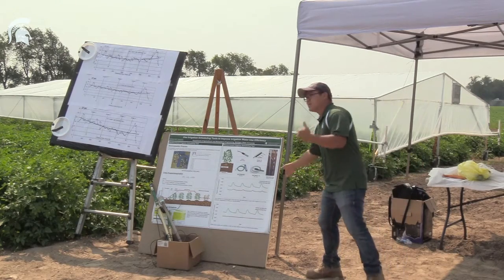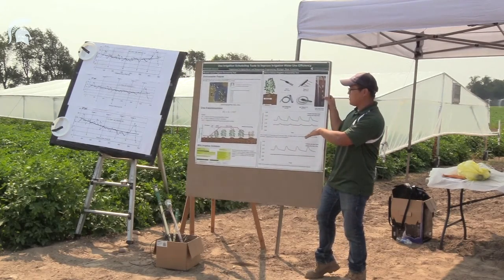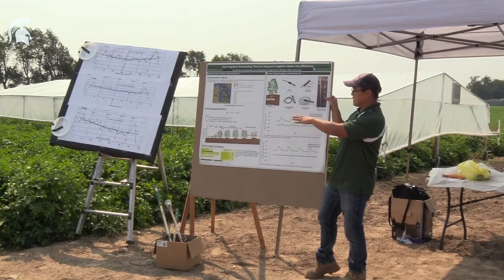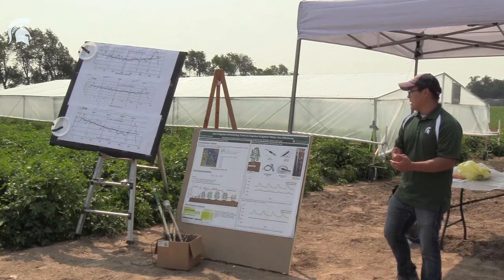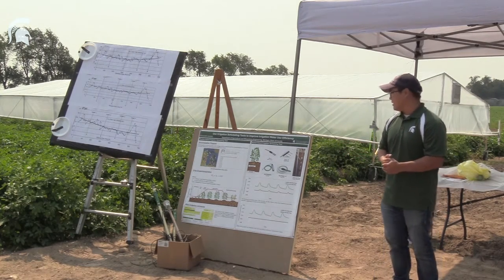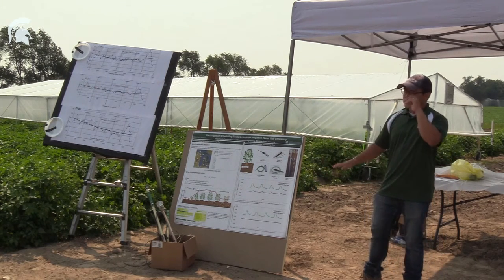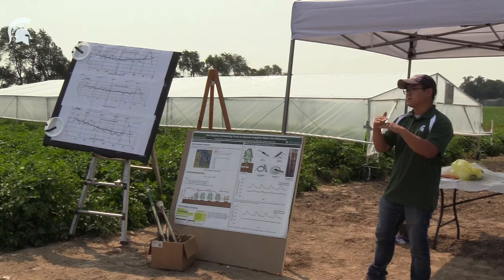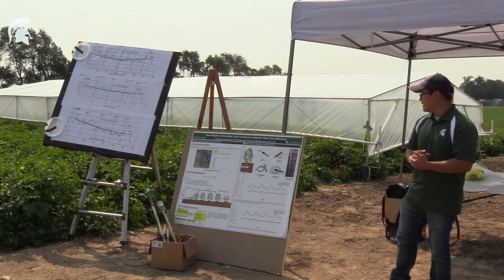Montcalm Research Center Potato Field Day: Younsuk Dong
Younsuk Dong, an outreach specialist in the Department of Biosystems and Agricultural Engineering,  discusses improving irrigation water use efficiency utilizing soil moisture sensor monitoring tools.